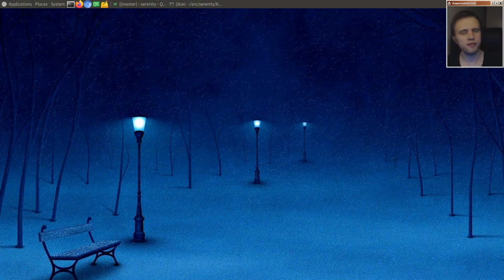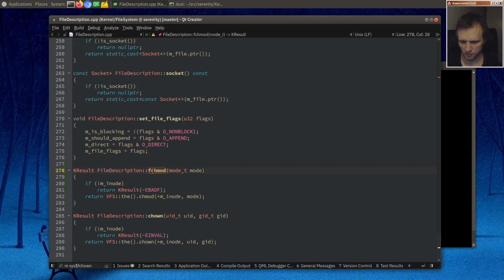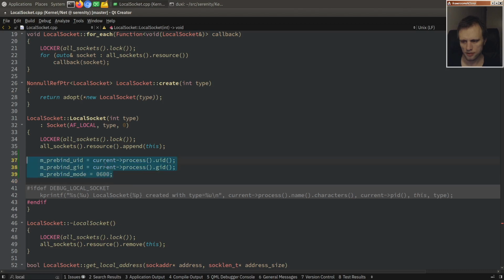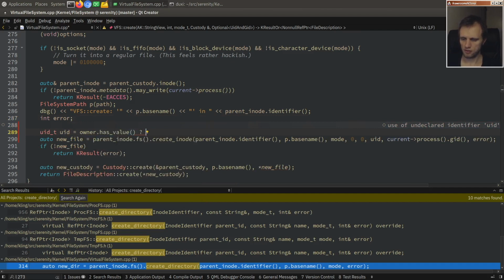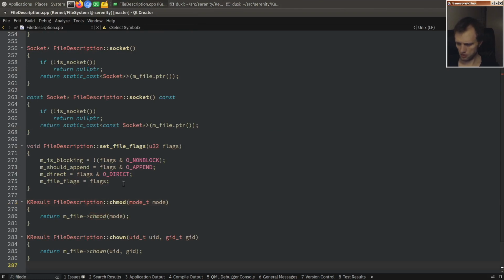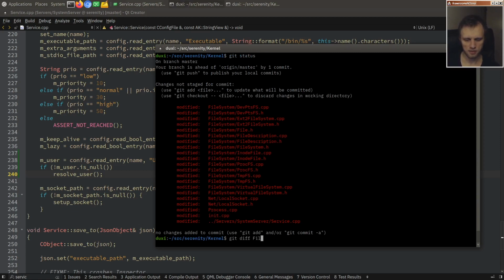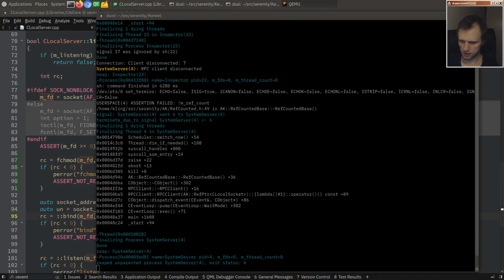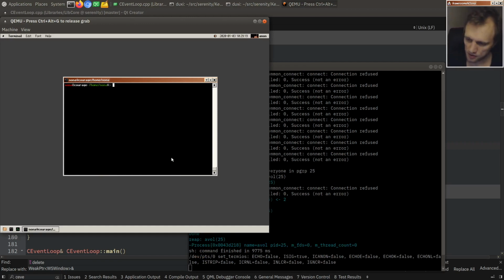OS hacking: Fixing some security problems with local sockets